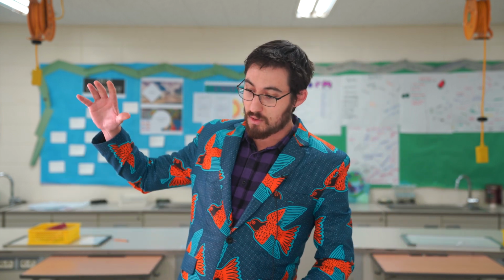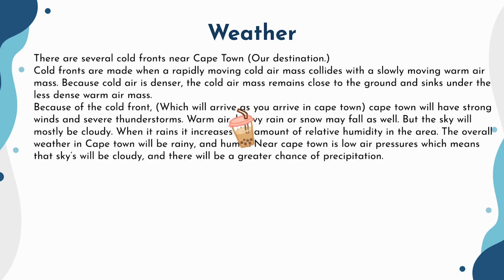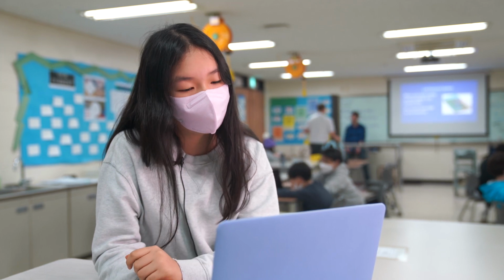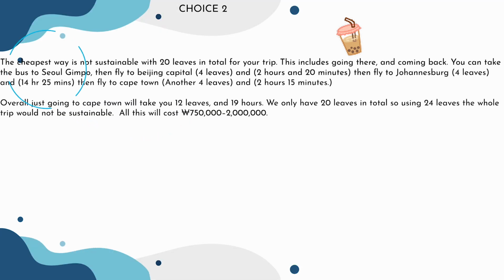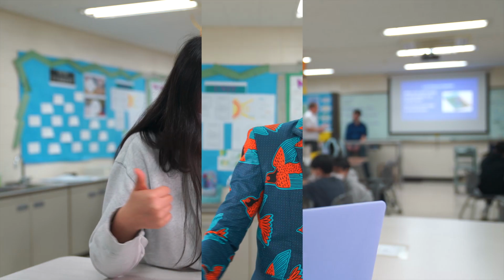weather review & sustainable travel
What makes weather happen? Grade six science students practiced meteorology skills before using real data to determine what the weather would be at their travel destination. Students then researched three travel options to determine the most sustainable way to get to their destination. This inquiry opened a conversation about the importance of integrity when making decisions that affect our environment.